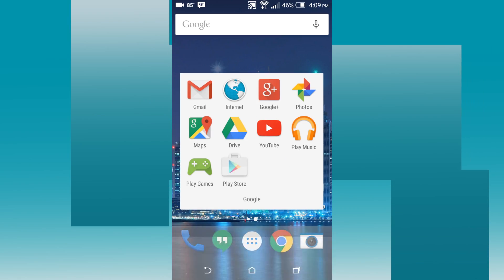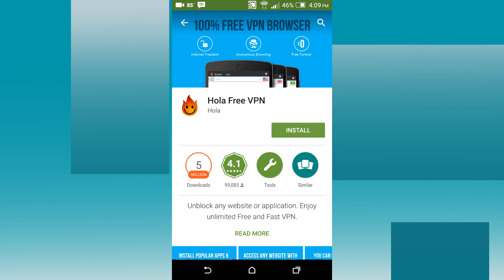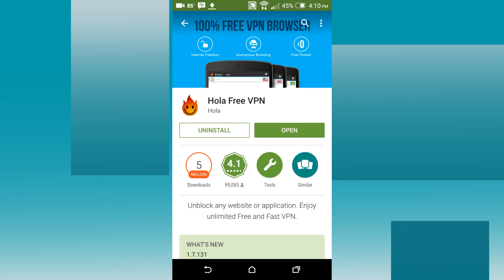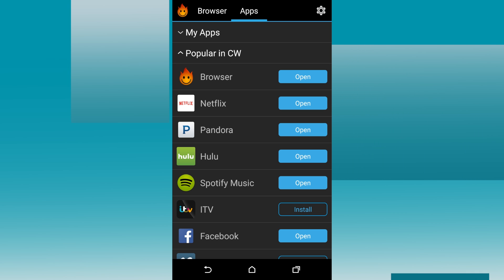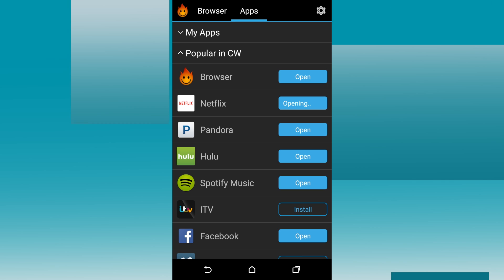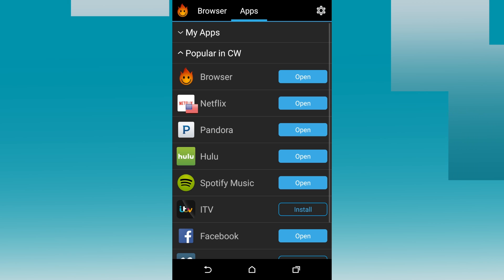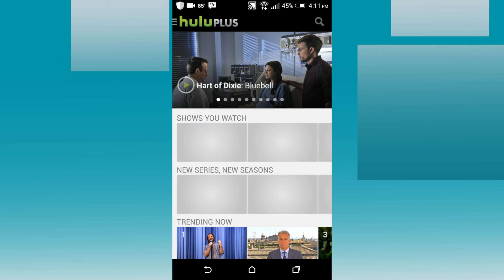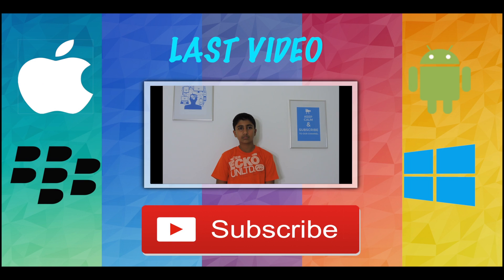How To Get American Netflix & Hulu On Android (2017)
This video is about How To Get American Netflix & Hulu On Android (2015)!
I am not responsible for what happens!

BBM Channels: Technology (Photo Times New Tech)